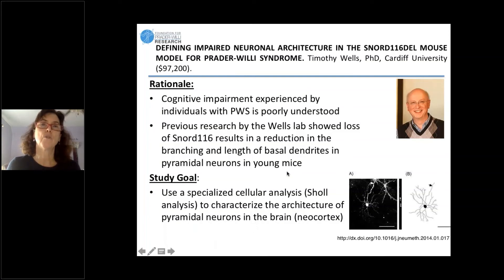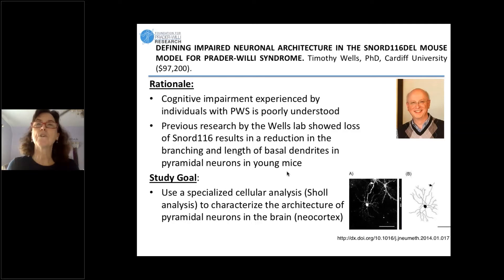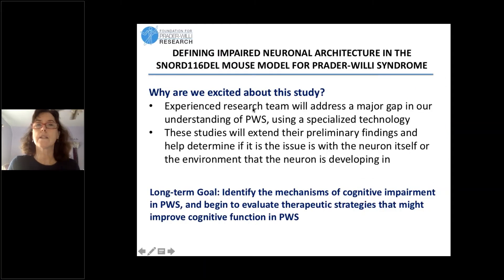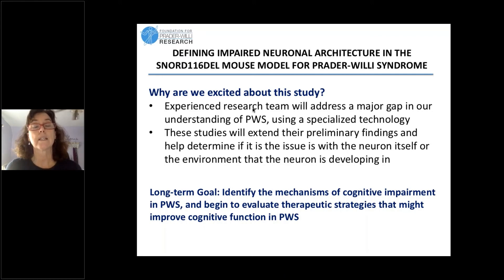FPWR Funded Project: Defining impaired neuronal architecture in the Snord116del mouse model for PWS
The cognitive impairment experienced by many individuals with PWS remains poorly understood. Pilot data obtained in our laboratory indicates that loss of expression of Snord116 results in a reduction in the branching and length of basal dendrites in pyramidal neurons in the cortex of 10-day old mice. In this project we will use Golgi-Cox impregnation and Sholl analysis to characterize the architecture of apical and basal dendrites of pyramidal neurons in the neocortex. This project will begin to address a major deficit in our understanding of PWS, delineating the mechanisms of cognitive impairment, and ultimately predicating therapeutic strategies for the alleviation of this distressing aspect of human PWS.